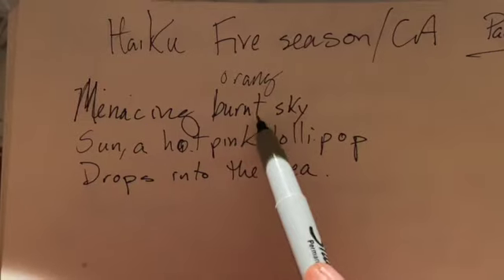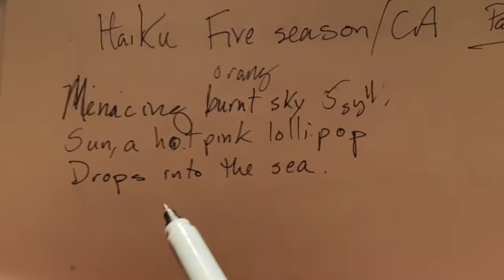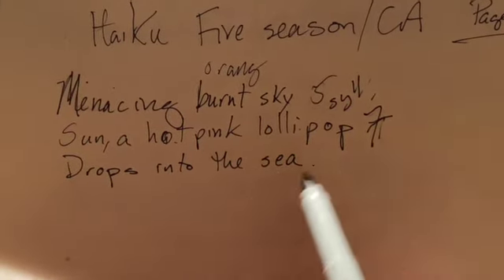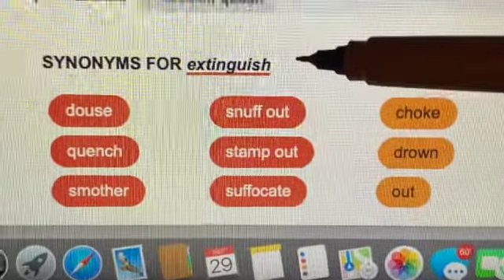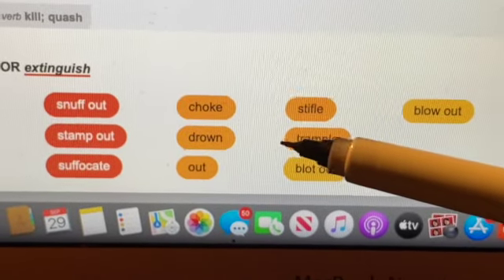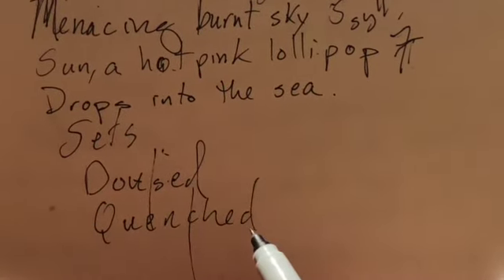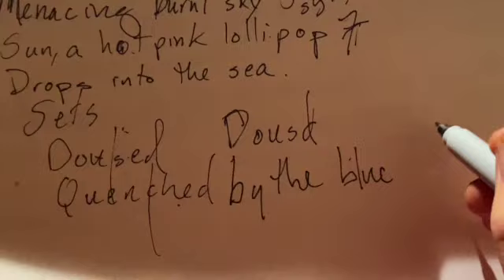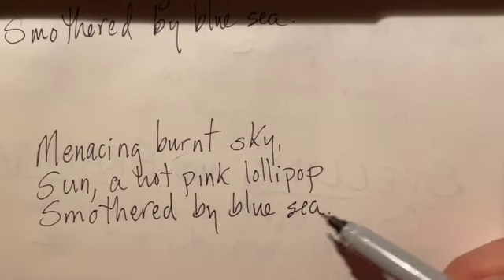Writing haiku mini-lecture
This video is about writing haiku